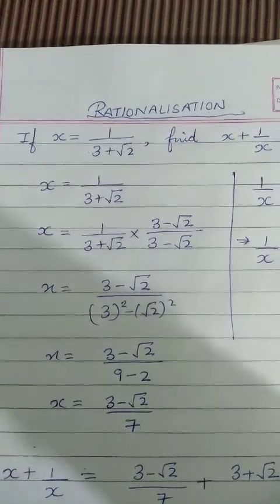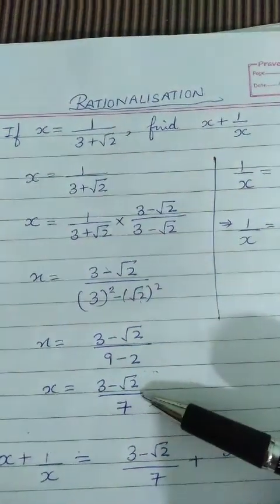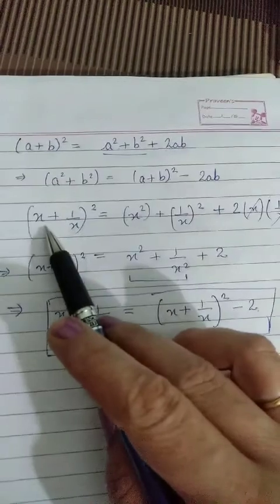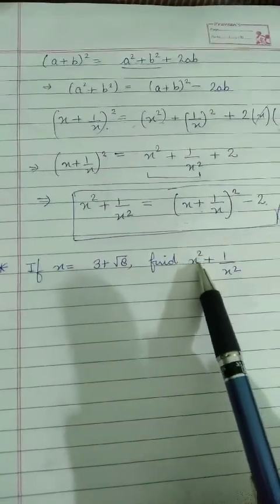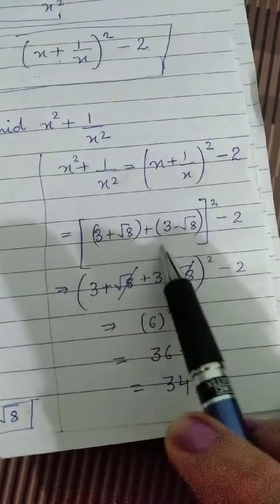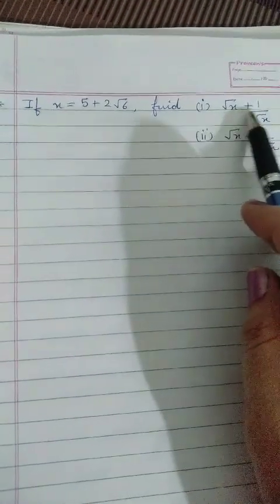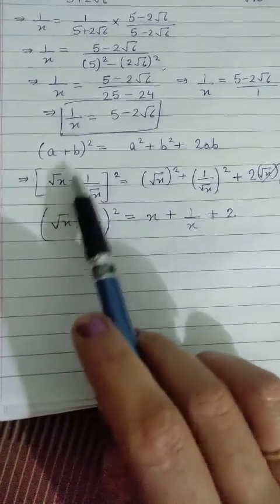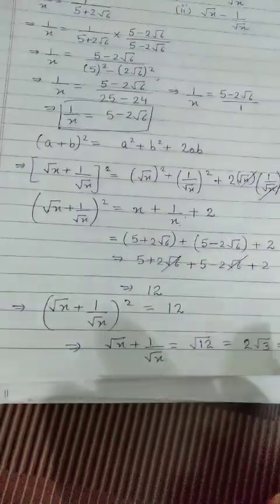Class 9 Rationalisation contd..(3)